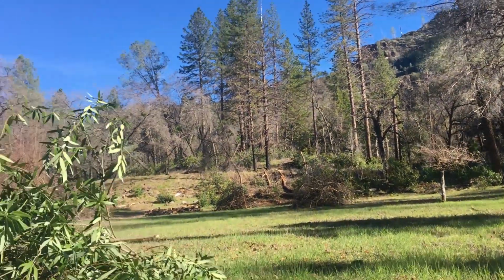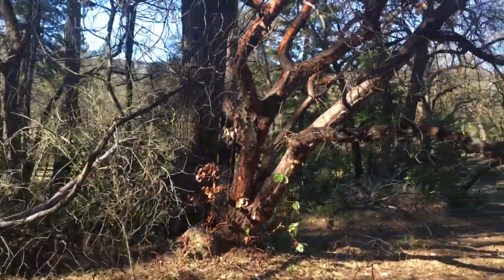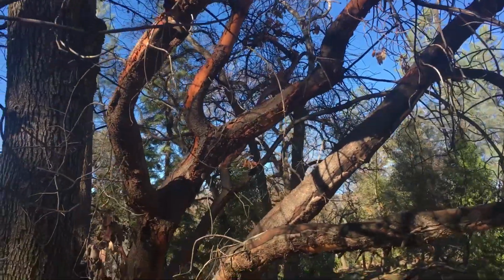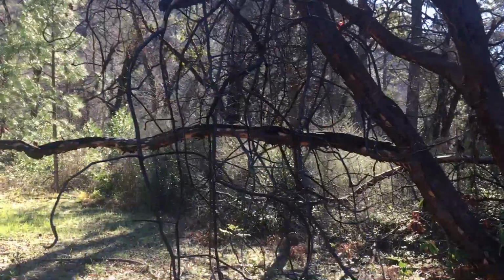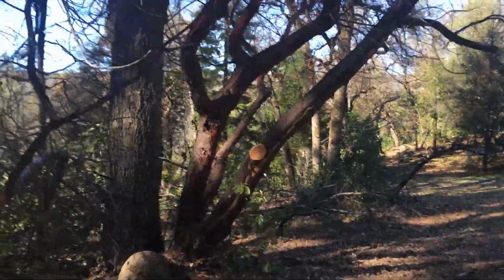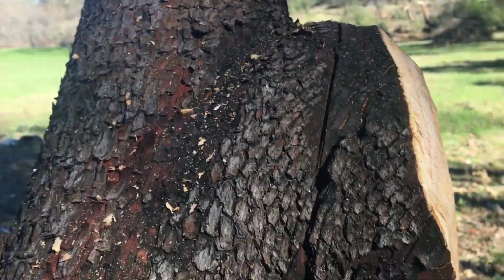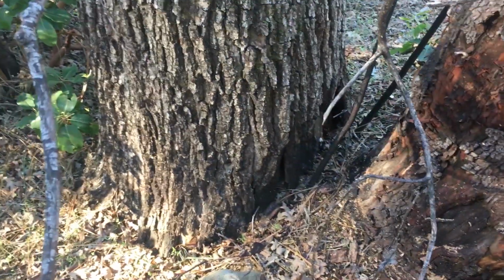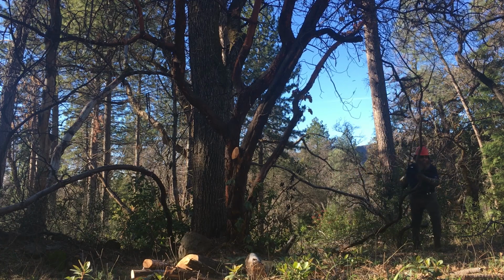Pruning with a Chainsaw: Helping a Struggling Madrone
Land Management: Fire Safety Work in Northern California

I am a Land Manager. I work year round on twelve, massive, contiguous properties in Helltown and Centerville, Butte County in Northern California. The Camp Fire burned this region in November of 2018. The Camp Fire was the most destructive fire in California history. I utilize lumberjack techniques to make the land more open, healthy, sustainable and fire-resistant. I also rescue donkeys. Below are the links to my lumberjack equipment, land management techniques and donkey rescue.

Equipment:

Grizzly Peak Enterprises
Hand made, high quality axe scabbards, wedge holders, file holders, faller's belt and shoulder harness. This is a legendary company. Everything is hand made in Northern Idaho, USA

West Coast Saw
Timber Falling and Chainsaw Equipment. Made in USA

Council Tool
Council Tools have been making high quality striking tools in America since 1886. They use the highest quality steel and are relatively affordable. They make axes, mauls, hatchets, sledgehammers, pry bars and fire equipment. Made in USA.

Rogue Hoe
Fire Rake and Hoe, Made in Kansas, USA, from high quality steel reused from heavy, mechanical farm equipment.

Skull Bucket
The one and only. The best hard hat. Made in Pilot Point, Texas, USA.

White's Boots
Hand made in Spokane, Washington, USA. Industry standard for wild land fire fighters and sawyers.

Better S-Penders
Hand made, heavy duty, work suspenders made in Grant's Pass, Oregon, USA

Big Bill
Sturdy, cold weather clothing and equipment. Made in Canada and USA.

Husqvarna
Made in Sweden and Canada. My favorite small engine power equipment company.

Bailey's
Most lumberjack supplies carried. They sell everything! Bailey's started in Laytonville, CA but is now based in Woodland, CA, USA.

Land Management Sources:

Anderson, M. Kat.  Tending the Wild: Native American Knowledge and the Management of California’s Natural Resources.  Berkeley: University of California Press, 2005.  This book represents twenty years of academic labor performed by M. Kat Anderson, Ph. D University of California at Berkeley.  M. Kat Anderson is the foremost authority on Native American land management techniques especially the use of fire in the foothill of the Sierra Nevada.

Anderson, M. Kat.  “Native American Land-Use Practices and Ecological Impacts,” Sierra Nevada Ecosystem Project: Final Report to Congress, vol II, Assessments and Scientific Basis for Management Options.  Davis: University of California, Centers for Water and Wildland Resources, 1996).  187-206.  M. Kat Anderson is an expert on Native American land management in California.  Her report focused on how Native American tribes in the Sierra Nevada like the Maidu and Miwok used fire to increase the health and biological productivity of grassland, oak woodland and conifer forest.

Faye, Paul-Louis.  “Notes on the Southern Maidu.”  University of California Publications in American Archaeology and Ethnology.  Volume 20 Number 3.  1923.  This article is one of the earliest written accounts of the Southern Maidu or Nisenan.  It mentions how the Nisenan utilized fire “to clear the forest of undergrowth,” therefore creating early evidence of land management.

Margolin, Malcolm.  The Way We Lived.  Berkeley, California.  Heyday Books.  1993.  This book is a compilation of stories told by Native Americans living in California about their way of life and land management techniques.  It details low-intensity, prescribed burns, purposefully ignited to make the land more healthy in the foothills of the Sierra Nevada. It also contains a story told by Lucy Thompson about how the Yurok observed strict regulations to manage the anadromous fisheries of the Klamath and Trinity Rivers.

Donkey Rescue:

Oscar's Place
Donkey Rescue and Sanctuary, Mendocino County, California